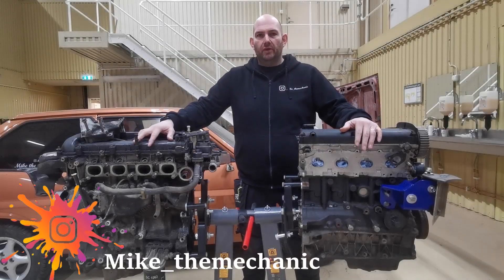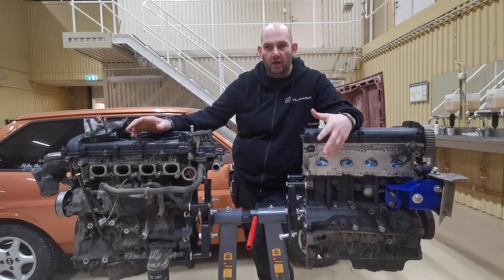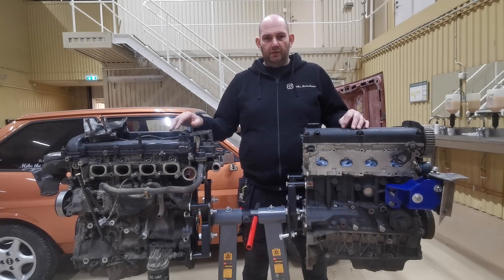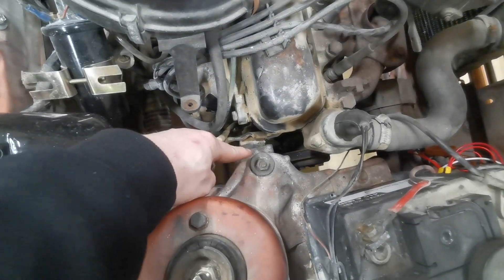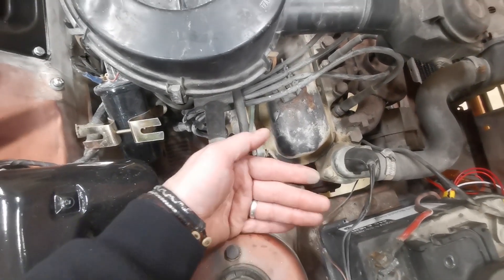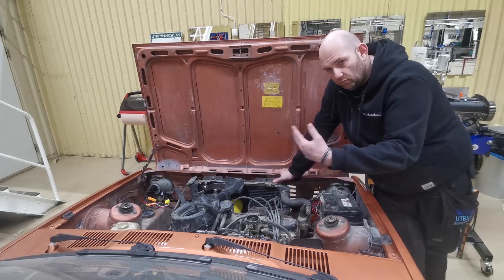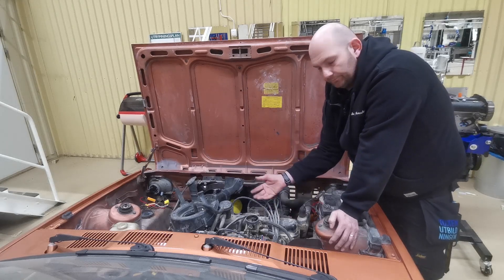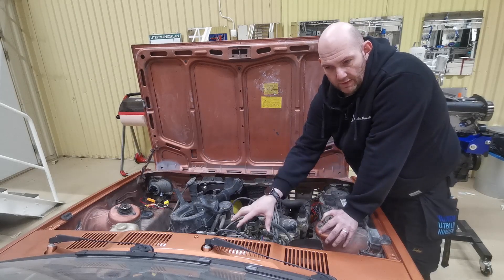The essential guide to sourcing ALL the parts needed to put a Zetec engine in you Ford Fiesta mk1/2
Engine: mk1 mondeo
Inlet: ebay, danst, classic carbs, gradient engineering, burton power, usherengineering

exhaust: sb parts, hpe motorsport, burton power, retroford, turbozetrum

Timecodes
00:00 I need your help
01:50 Differences in engines Duratec vs Zetec
02:46 Differences in Zetec
03:37 More engine choices
04:17 Whats needed to fit the engine
05:24 How to get the engine in the Fiesta
06:21 What else do we need?
06:36 Inlet and fueling
07:46 Carbs
09:16 Exhausts
10:20 ECU'S
11:00 ECU manufacturers
11:30 My choice of ECU
13:10 Whats next?